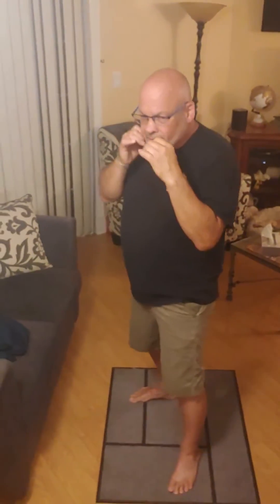learn boxing#punch around your opponents guard